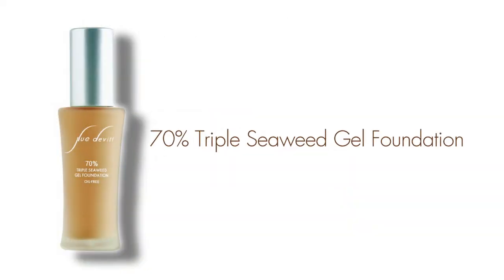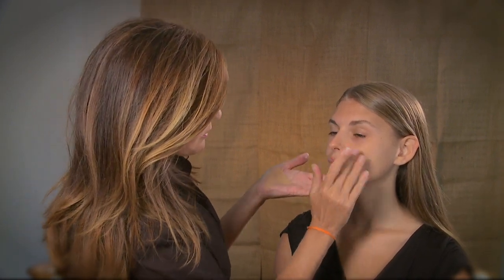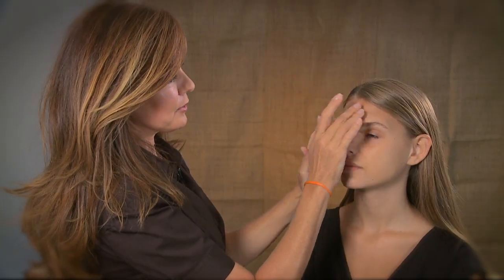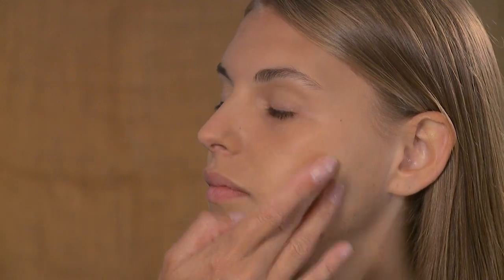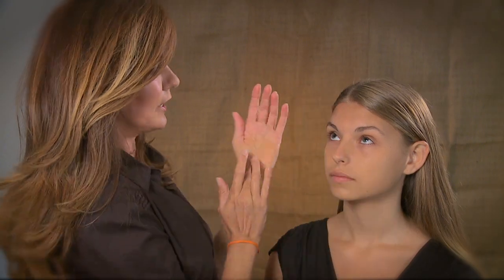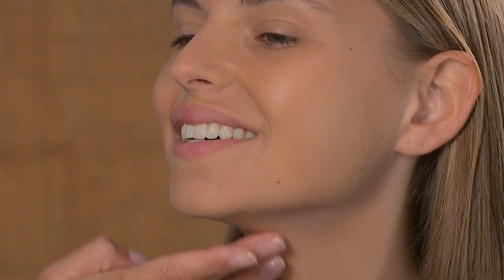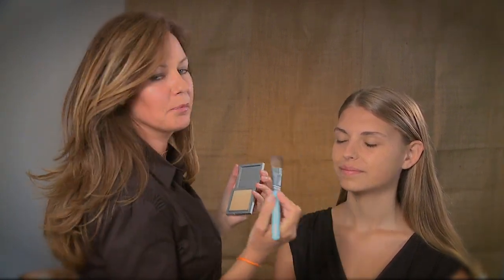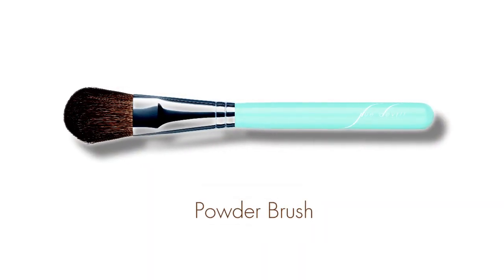Sue Devitt Foundation tricks